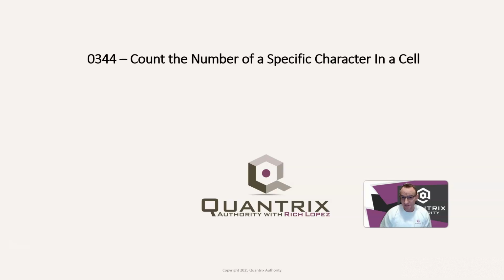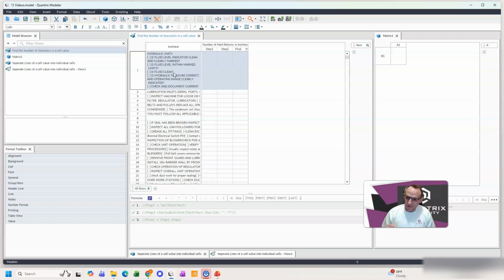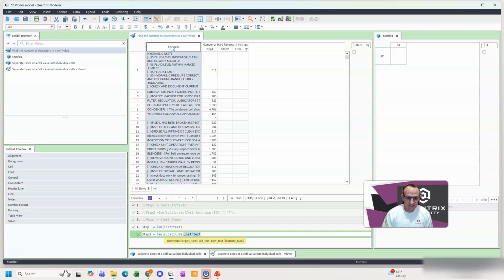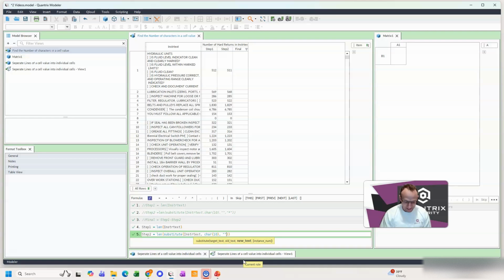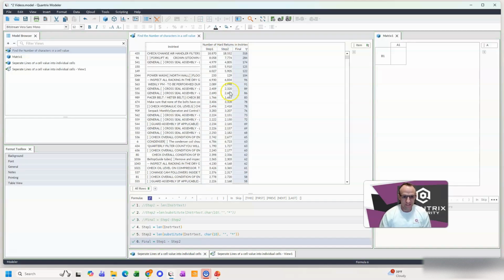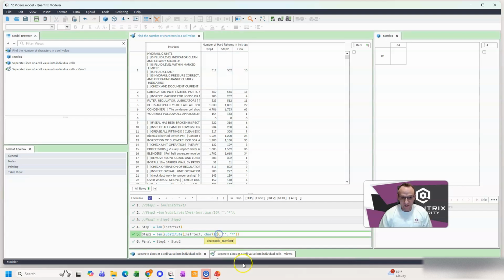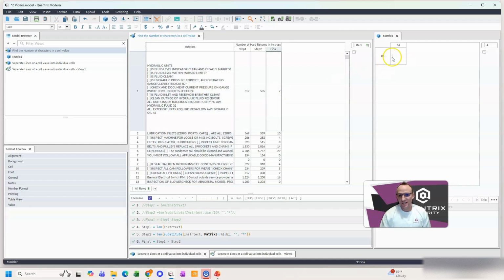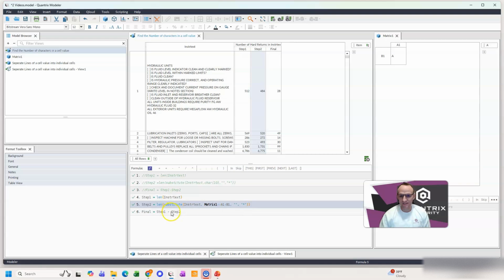Learn Quantrix Modeler: Count the Number of a Specific Character In a Cell 0344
A simple yet powerful technique to count the number of specific characters within a single cell in Quantrix Modeler. This is particularly useful when you have a cell containing multiple lines of data and need to determine exactly how many rows are represented.
What you’ll learn in this video:
• The Logic of Character Counting: Understand the two-step process of measuring the original string length and comparing it to the length after your target character has been removed.
• The Power of SUBSTITUTE: How to use the SUBSTITUTE function to replace your target character with a blank string ("").
• The "All Instances" Trick: Learn why using the optional asterisk ("*") in the substitute function is critical to ensuring every occurrence of the character is counted.
• Practical Examples:
    ◦ Counting hard returns using the ASCII code CHAR(10) to find the number of rows in a cell.
    ◦ Finding specific symbols like square braces or even specific letters (like the letter "A") within a text string.
Whether you are trying to parse complex data sets or just want to gain better insights into your text attributes, this formula-driven approach is a must-have tool for any Quantrix Master.